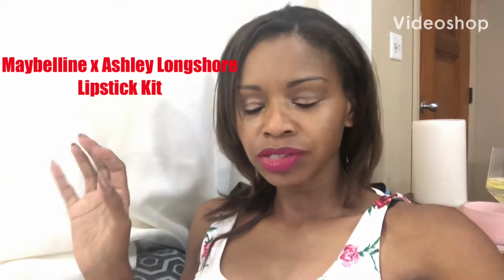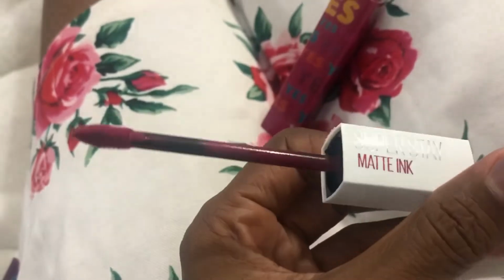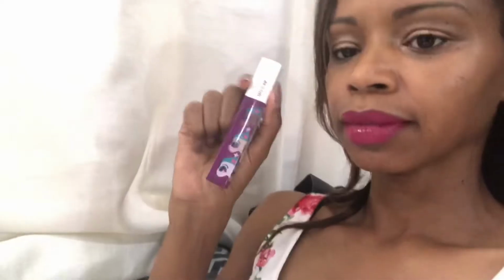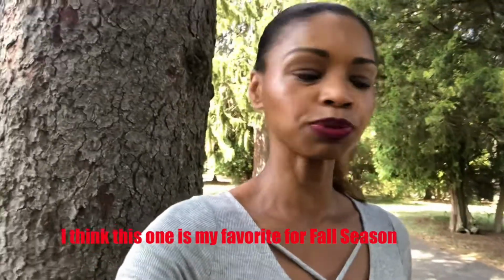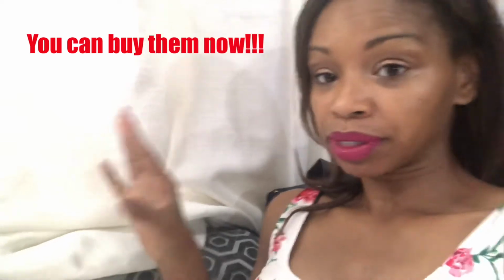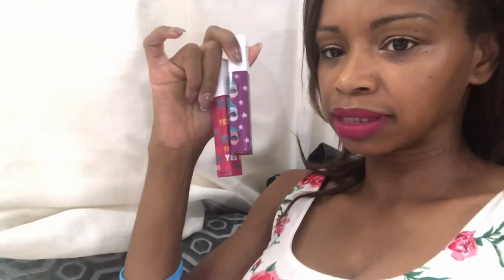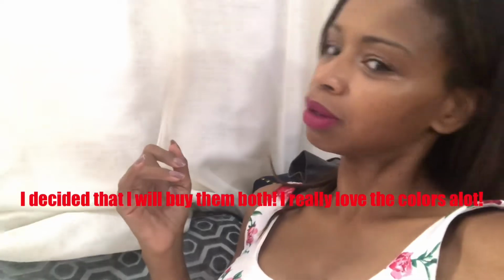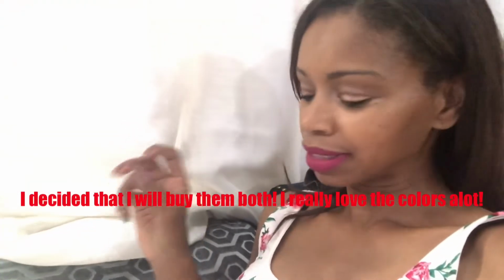Maybelline X Ashley Longshore Lip Kit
New beauty from Maybelline! I got these during fashion week! Bold in color and the Matte texture is fabulous! Get more on the blog